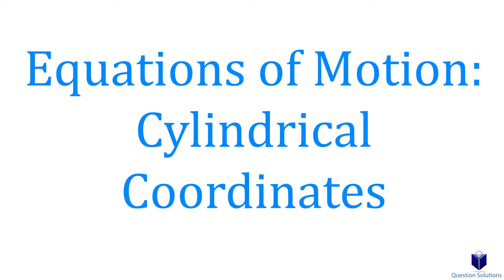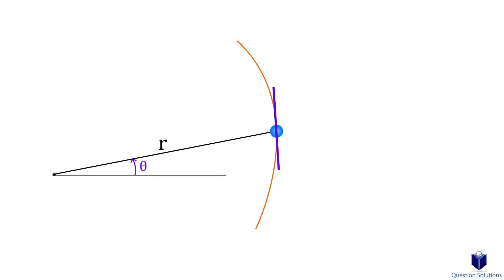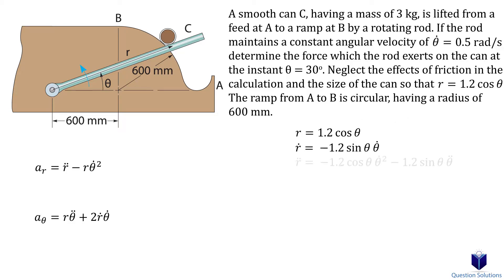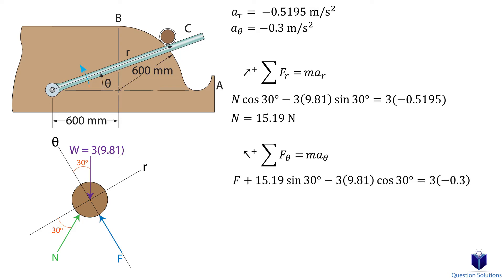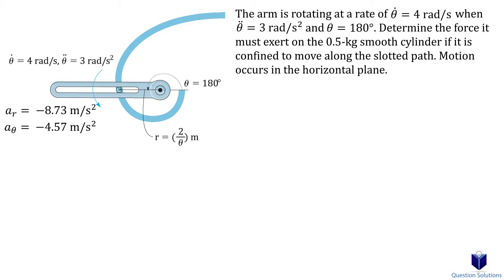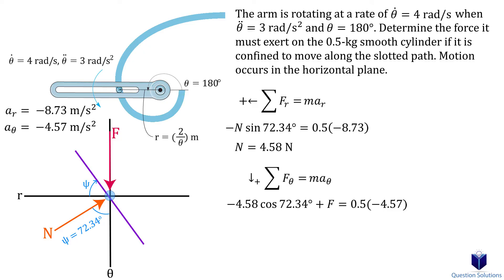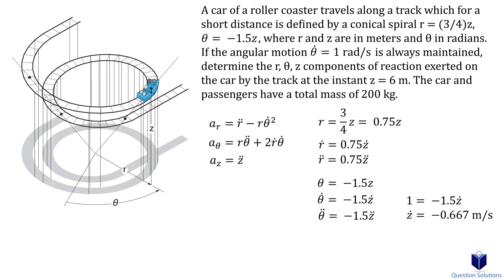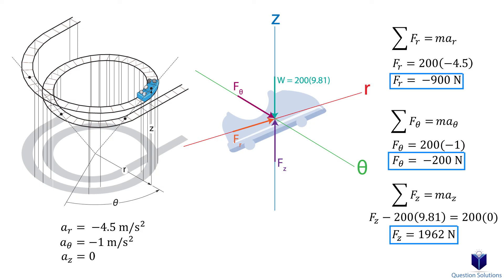F=ma Cylindrical Coordinates| Equations of Motion| Learn to solve any problem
Learn how to solve f=ma problems with cylindrical coordinates step by step.

A smooth can C, having a mass of 3 kg is lifted from a feed at A...
Determine the force it must exert on the 0.5-kg smooth cylinder...
A car of a roller coaster travels along a track which for a short distance...